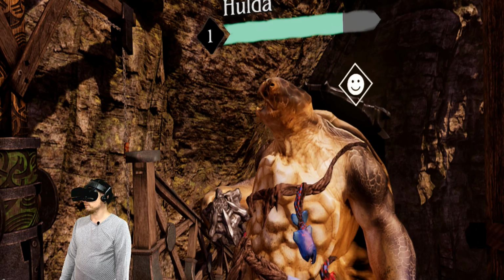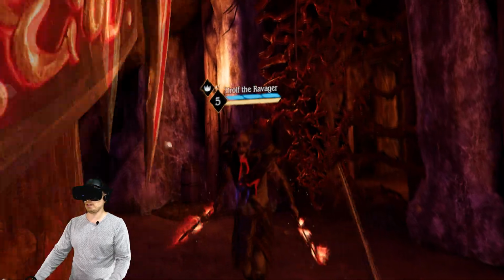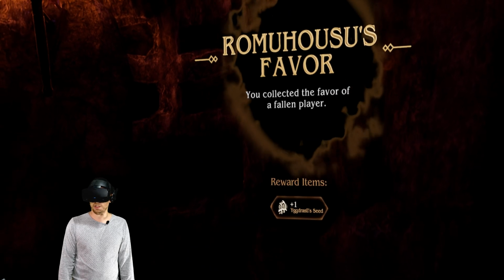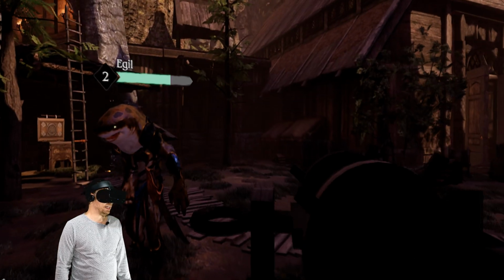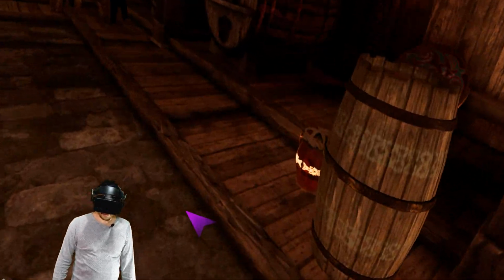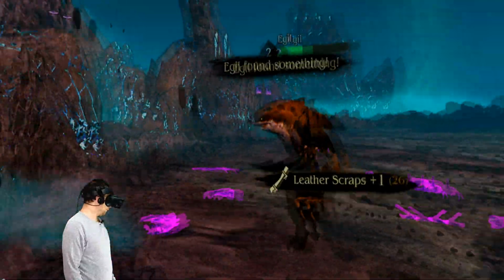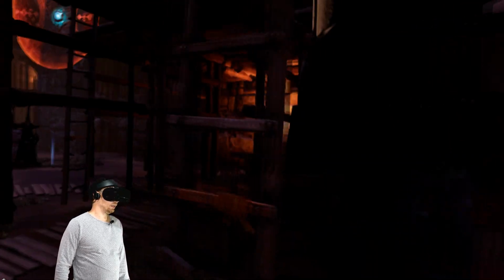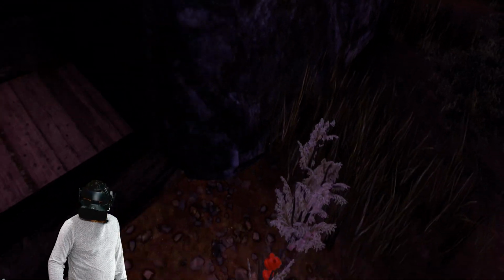Asgard's Wrath RANT! (Let's Play)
PS I love Scotland, just vikings also raided the Pikes in Scotland before raiding the Saxons later on.
At 14:45 I get bugged through the vines.

Please help out any way you can.

Help me afford an Index for the channel please.

Rift S UK

Quest UK

SHEAWA High Sweat Absorption Anti-skid Handle Protective Sleeve for quest/rift s